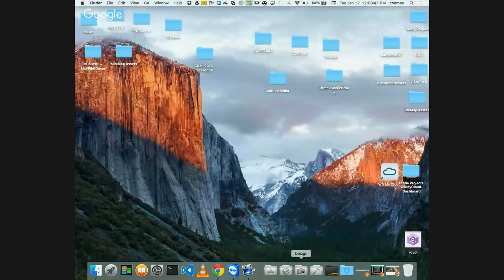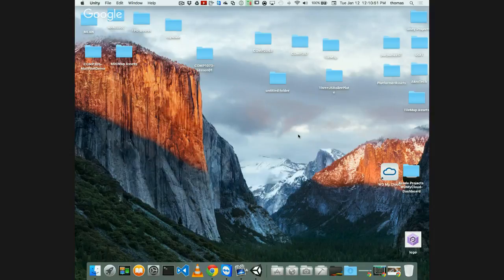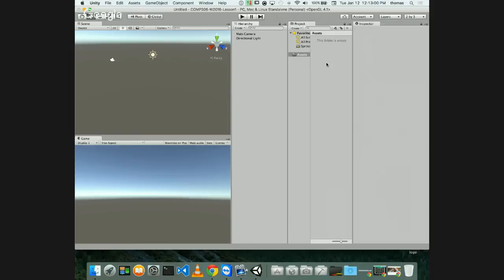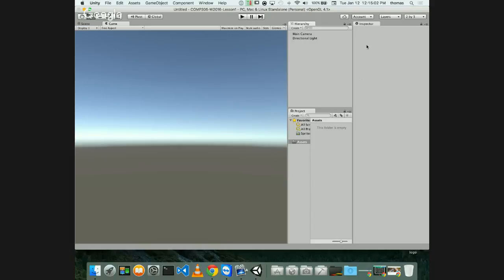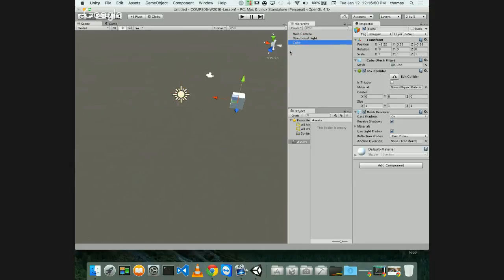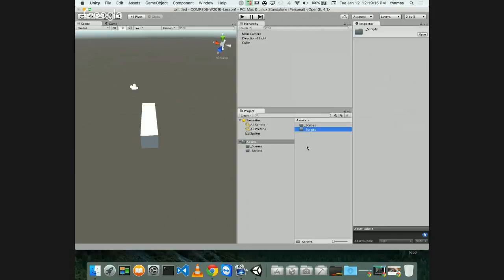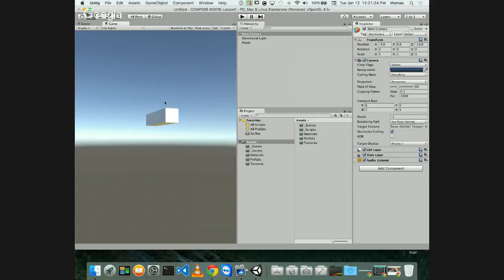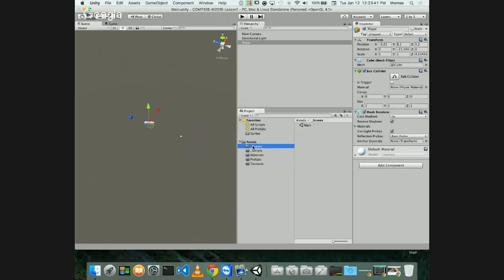COMP305 - W2016 - Lesson 1 - Part 3 - Broadcast